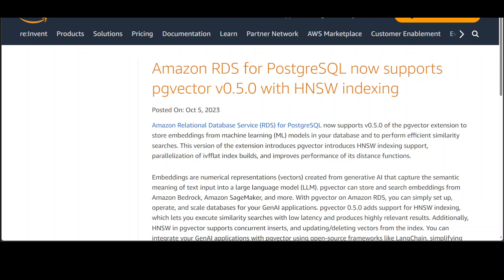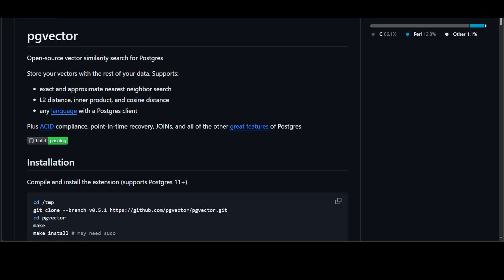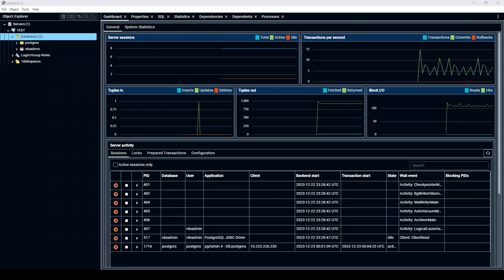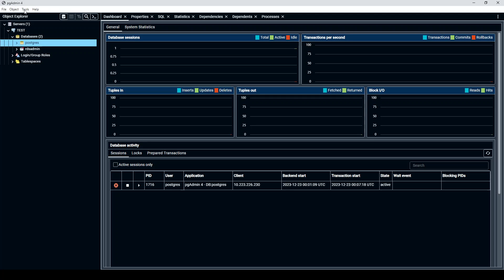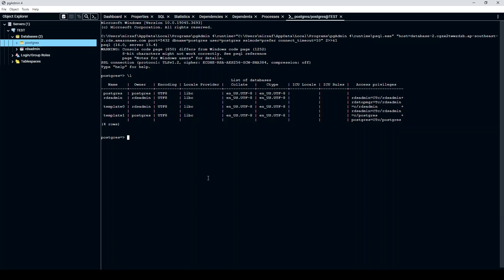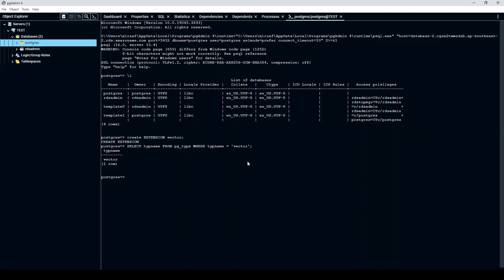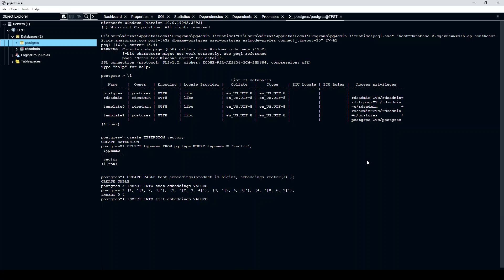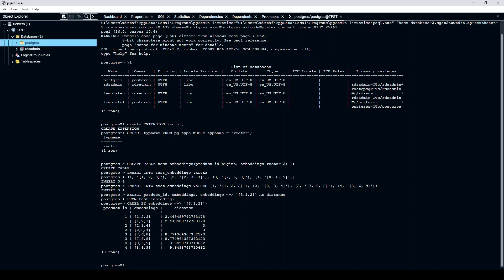Install pgvector Extension in AWS RDS and Aurora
This video shows step by step tutorial as how to install pgvector extension for Amazon RDS Postgres and also for AWS Aurora database.